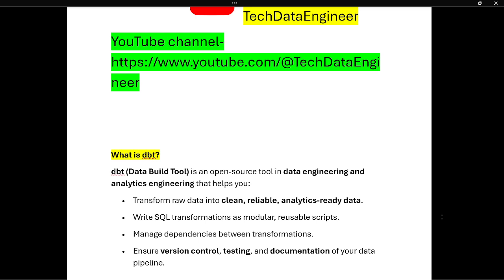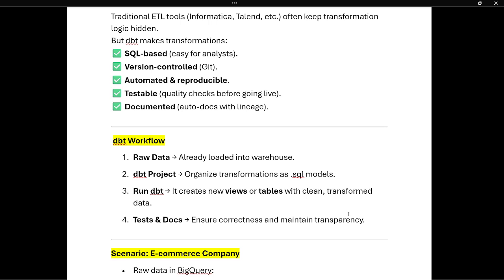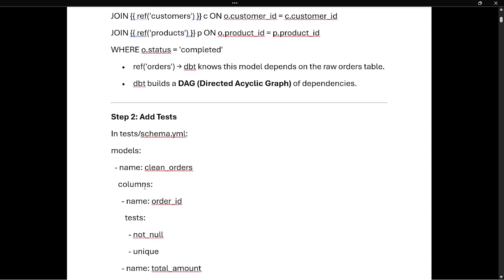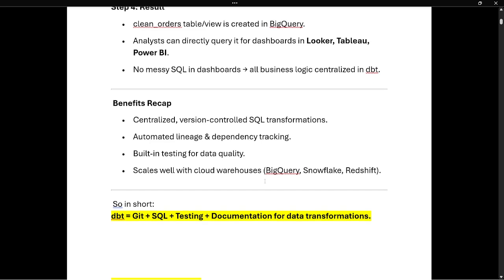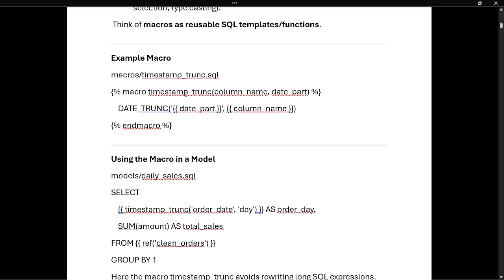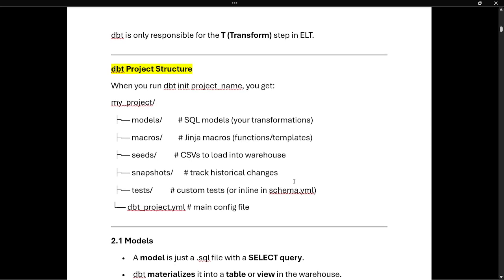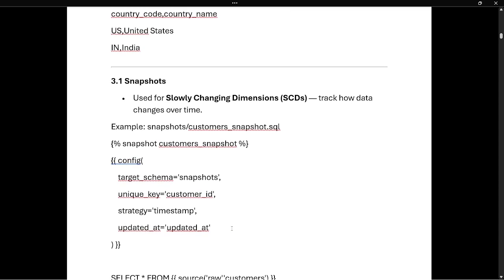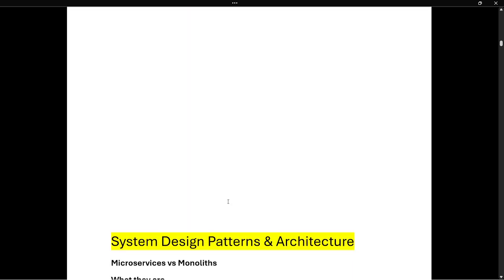What is Data build tool (dbt) and concepts related to dbt??